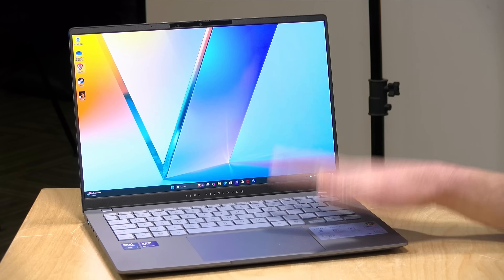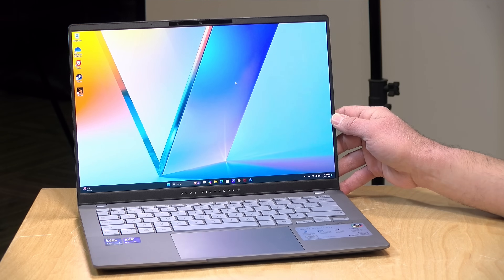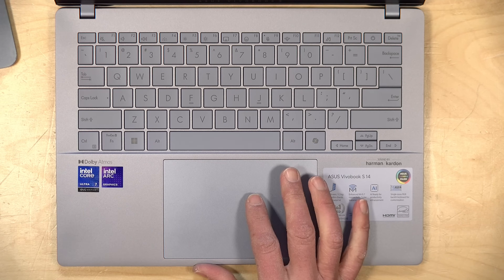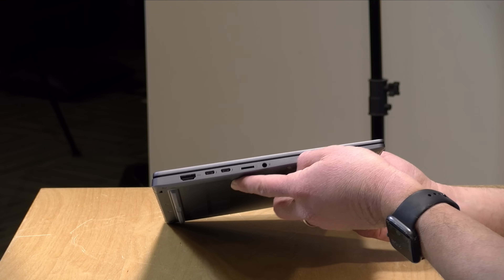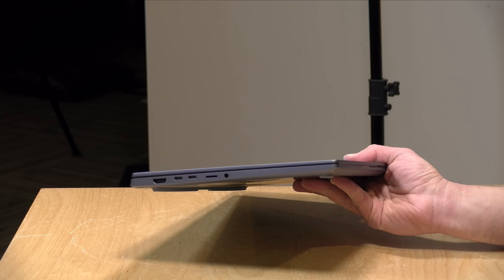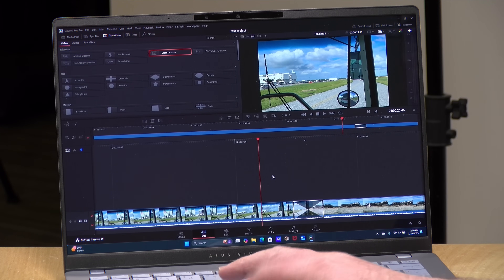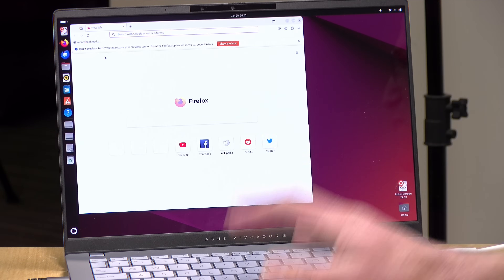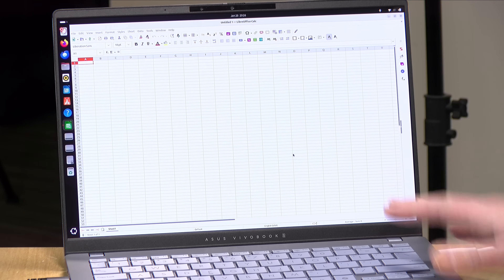The $799 / $649 ASUS Vivobook S 14 is a Good Deal - Full Review - S5406SA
VIDEO INDEX:
00:00 - Intro
00:13 - Price
00:18 - CPU, RAM and Storage
00:41 - HDHomerun Prime Memorial Service
01:23 - Best Buy $649 option
01:42 - Display
02:35 - Keyboard and Trackpad
03:11 - Weight and Build Quality
03:29 - Webcam
03:52 - Ports
04:44 - Web browsing & YouTube
06:04 - Browserbench.org speedometer test
06:17 - Battery life
06:42 - Video Editing
07:28 - Gaming: Red Dead Redemption 2
08:23 - 3DMark Time Spy Benchmark
08:38 - 3DMark Stress Test & Fan noise
09:01 - Linux
09:48 - Conclusion